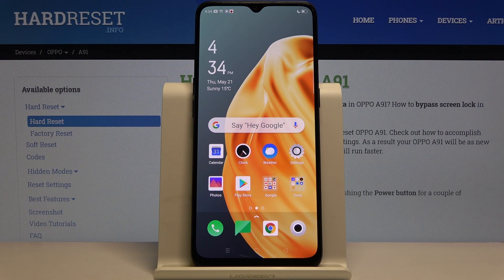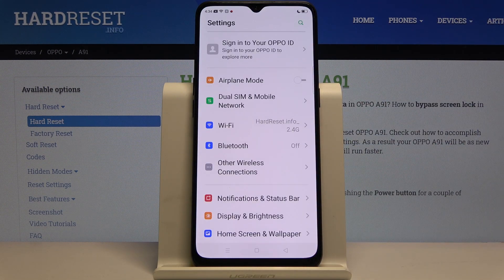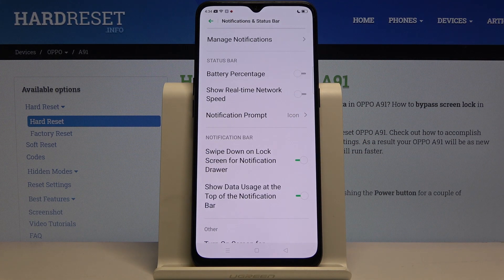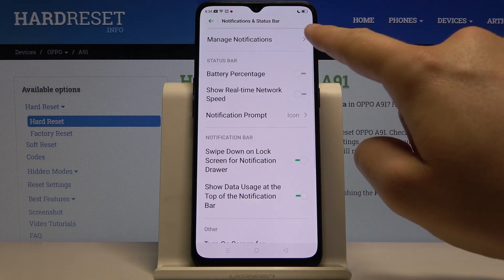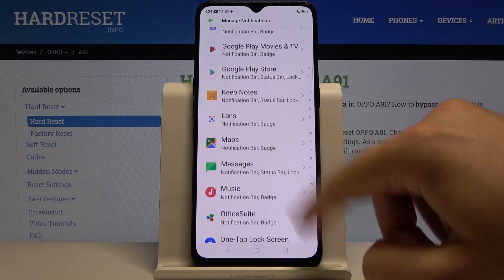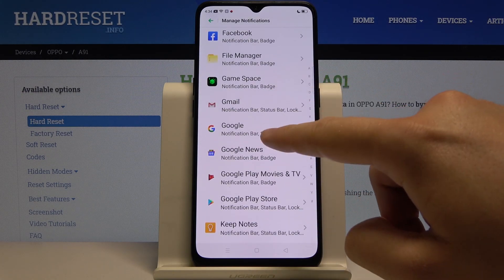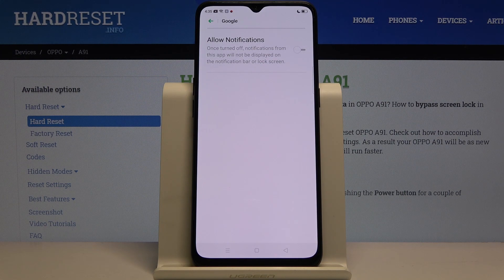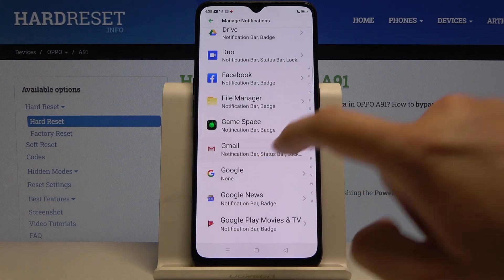How to Enter Notification Settings in OPPO A91 – Find Notification Options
Learn more info about OPPO A91:
Do you feel that notification rules set by default in your OPPO A91 don’t meet your expectations and you’d like to change it? In this tutorial we would like to show you how to get into notifications section and how to change specific options in order to customize them just like you want. Thanks to this option you’ll be able to choose f.ex. which notifications will be visible.

How to personalize notifications in OPPO A91? How to set up notification content I OPPO A91? How to customize Lock Screen Notifications in OPPO A91? How to enable notification settings in OPPO A91?